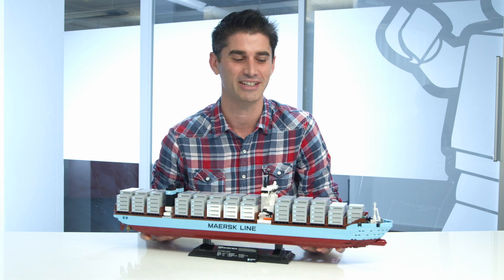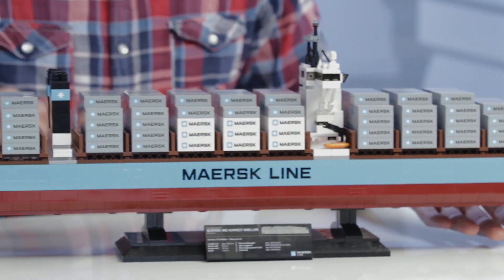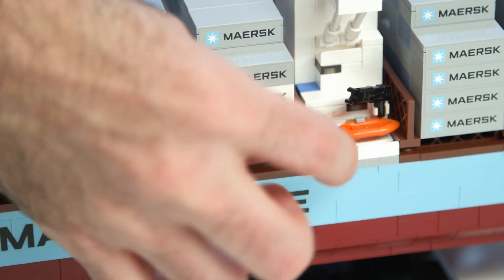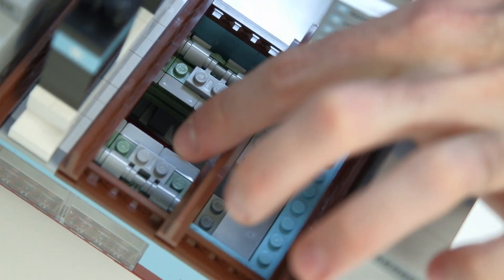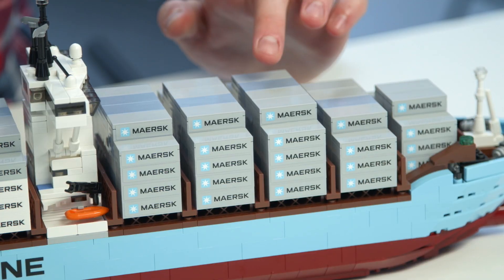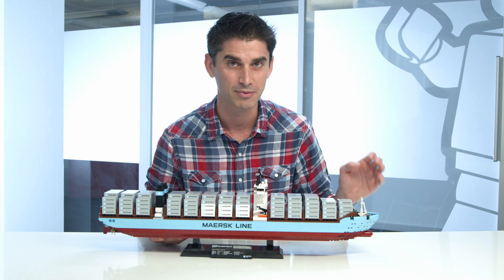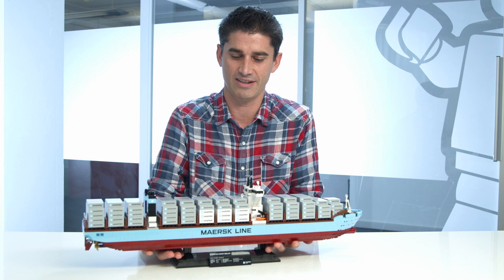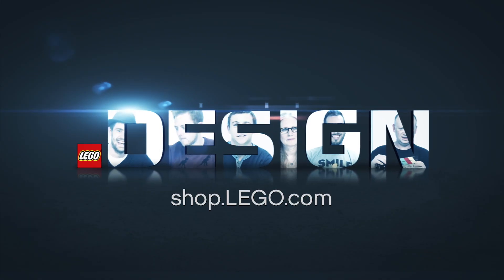LEGO Designer Video: 10241 Maersk Line Triple-E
Uploaded and used with permission from The LEGO Group.